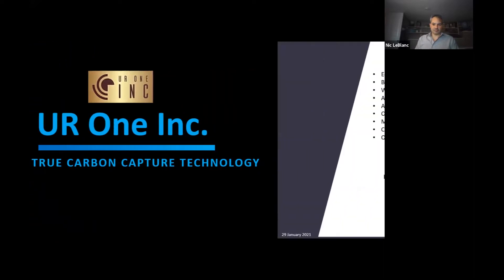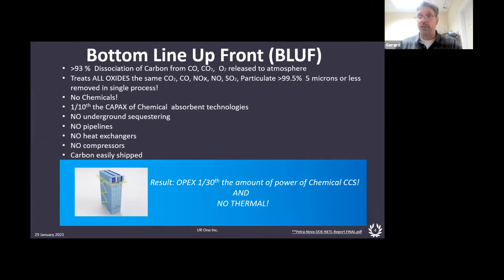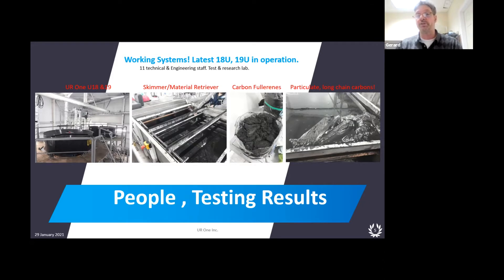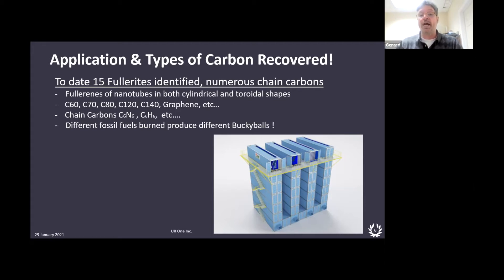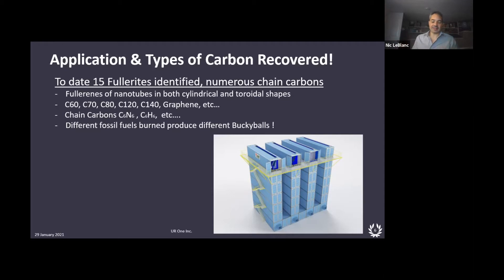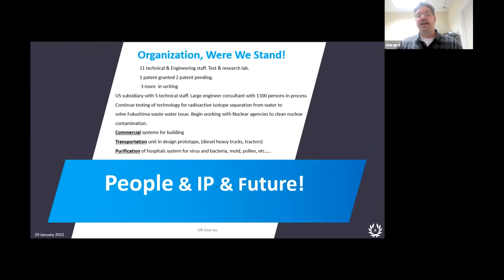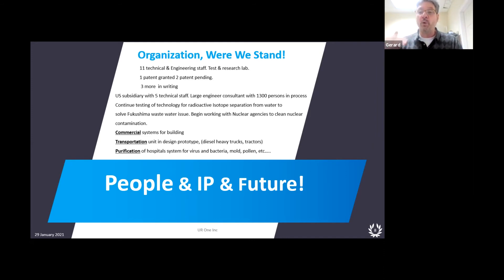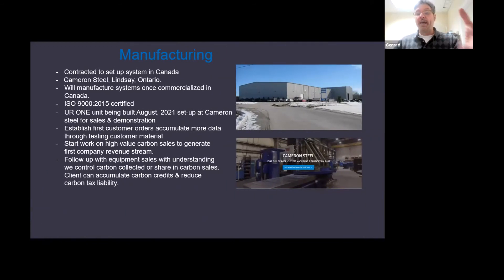Carbon Market - Company Presentation (UR One Inc Air Carbon Capture)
UR One CTO Gerard Campeau provides us an overview of his company and Carbon Dissociation Technology (CDST) for capturing gases and turn them into solid form.